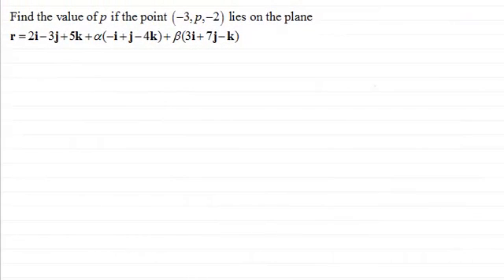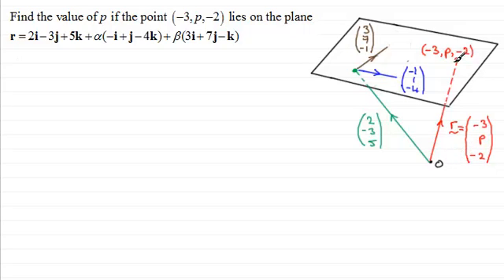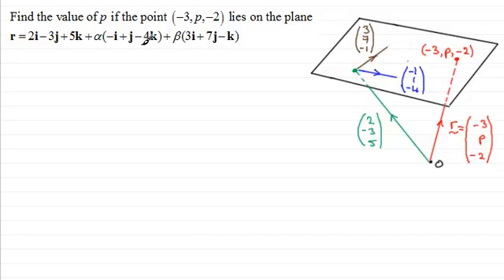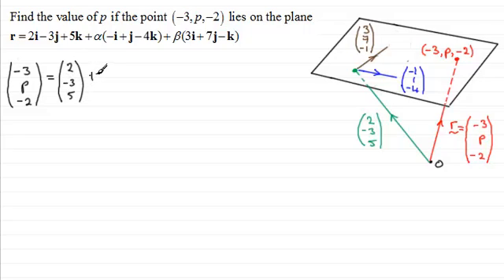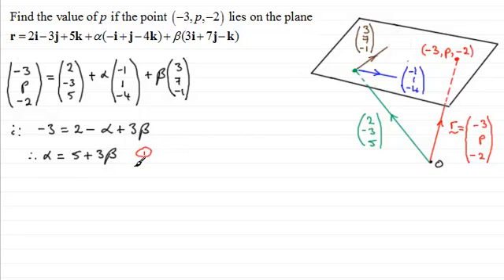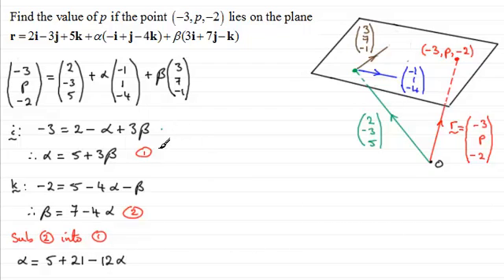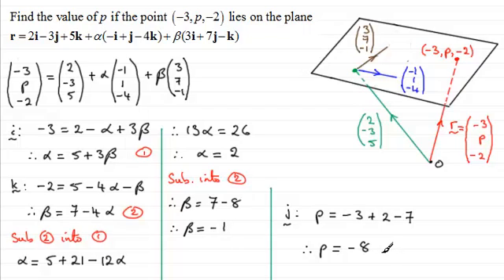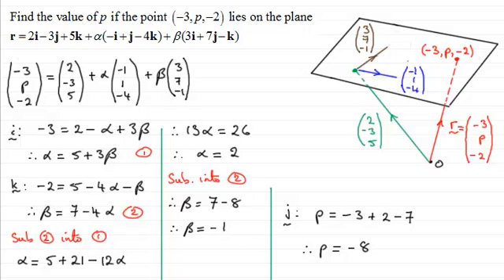Locating a Point on a Vector Parametric Plane : ExamSolutions Maths Revision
for the index, playlists and more maths videos on vectors and planes and other maths topics.